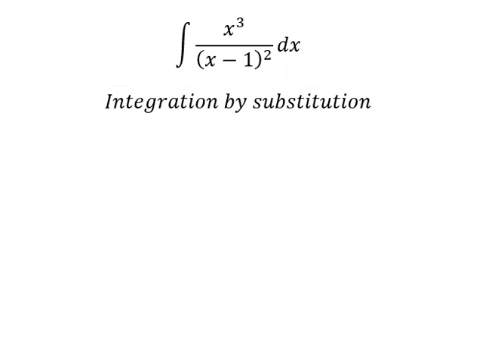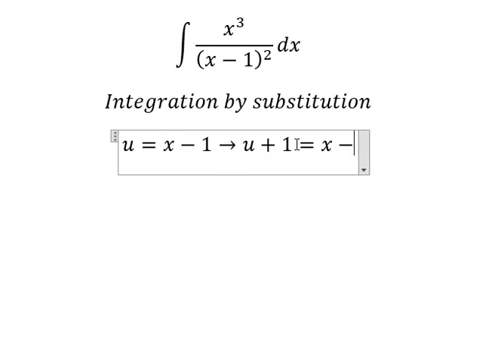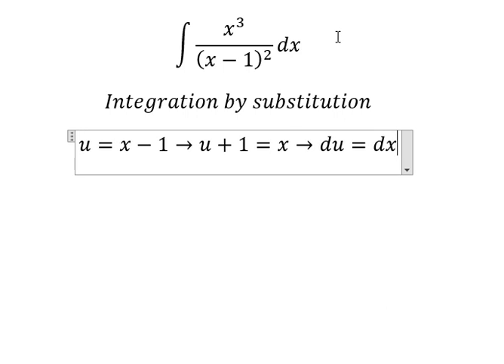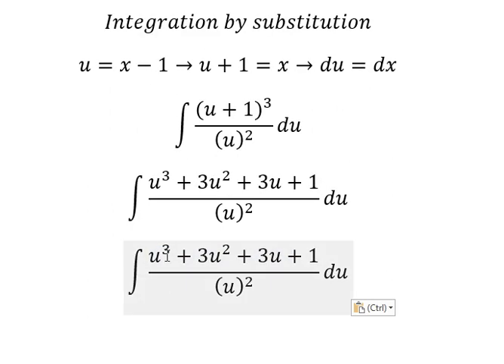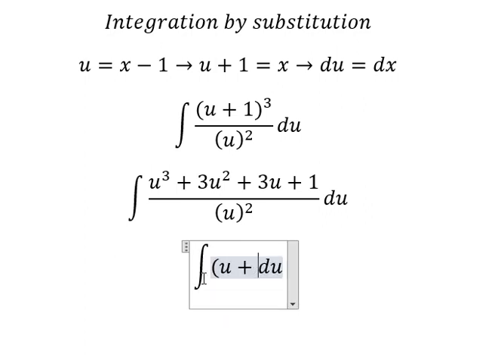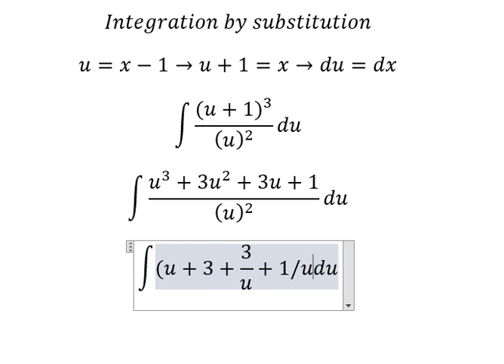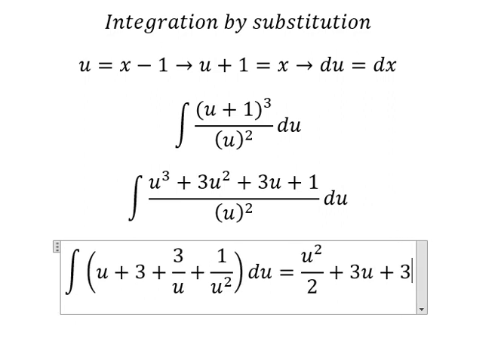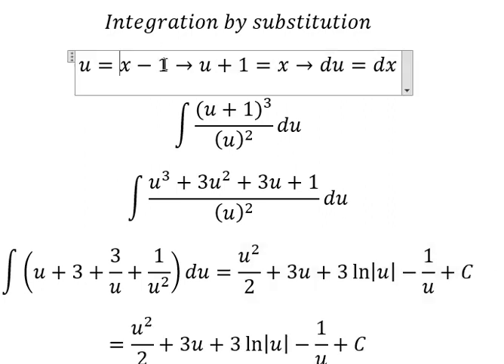Calculus Help: Integral ∫ x^3/(x-1)^2 dx - Integration by substitution - 置換による統合